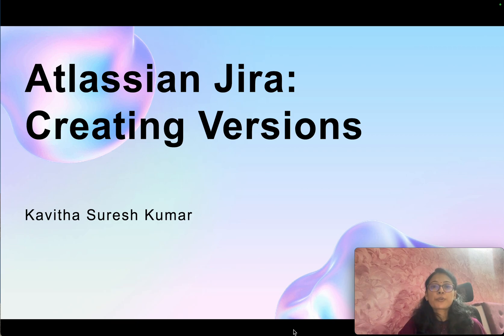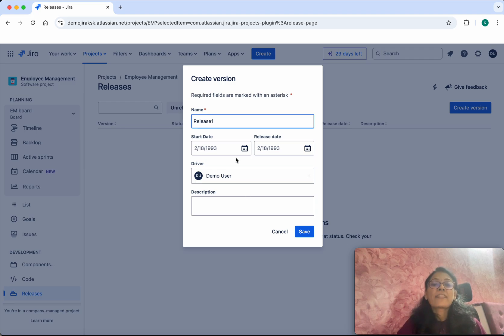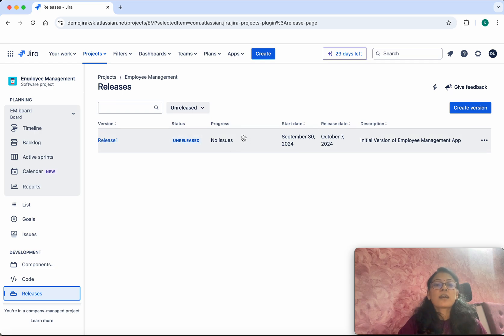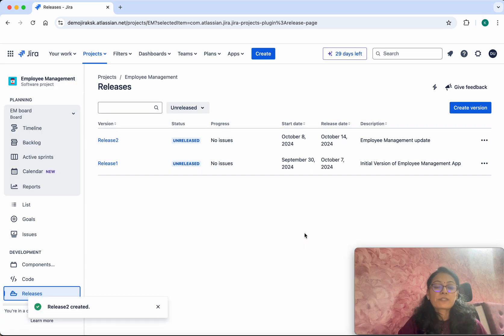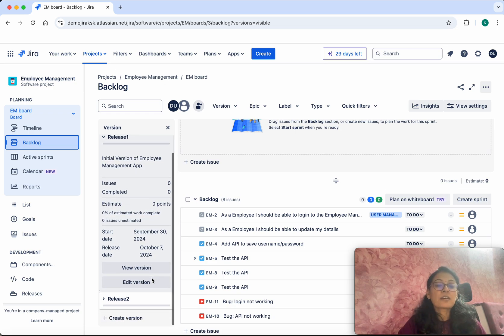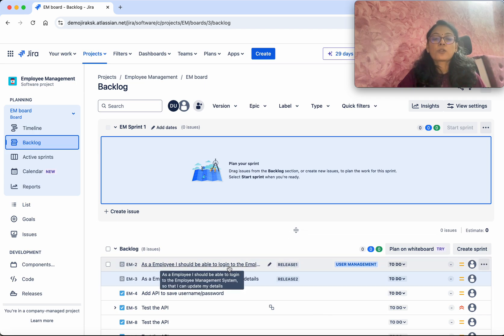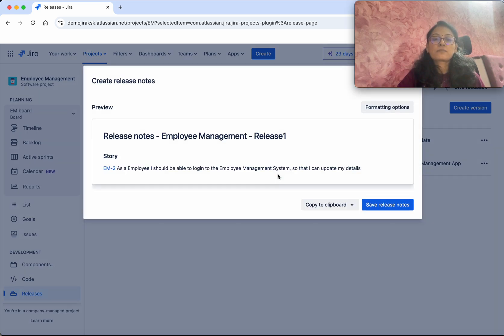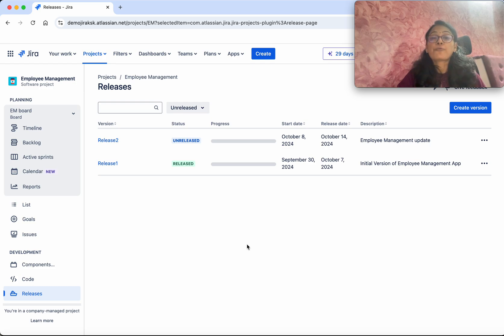Atlassian Jira: Creating Versions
This video will teach you, how to create versions in Jira